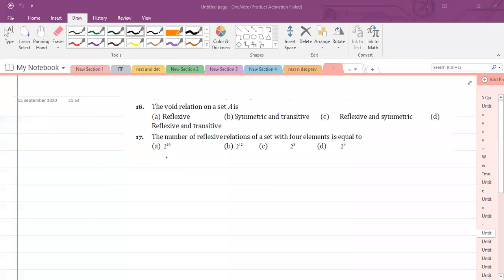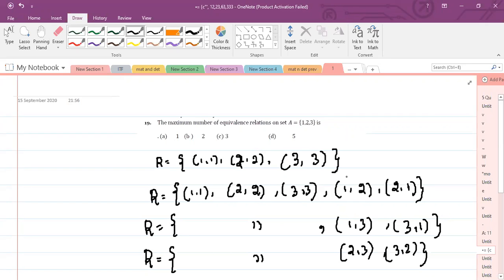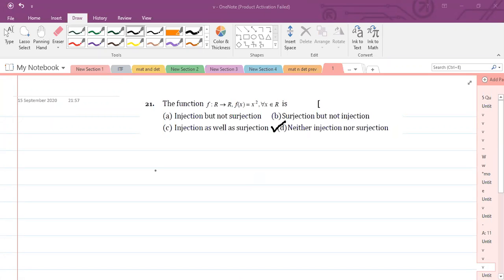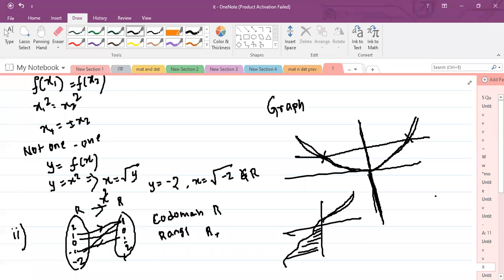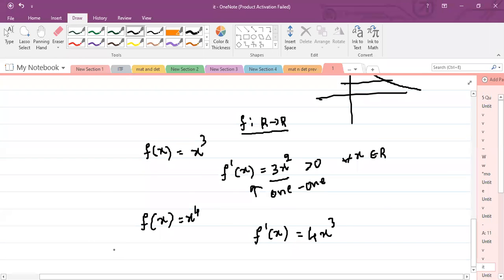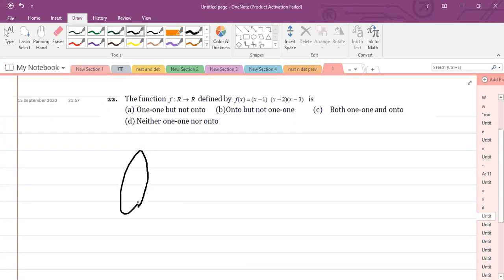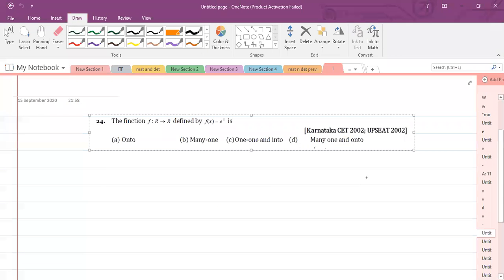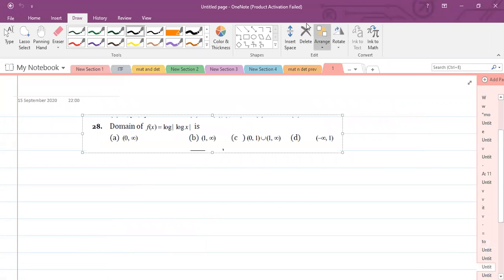Target CET 2021 Relations and functions L3